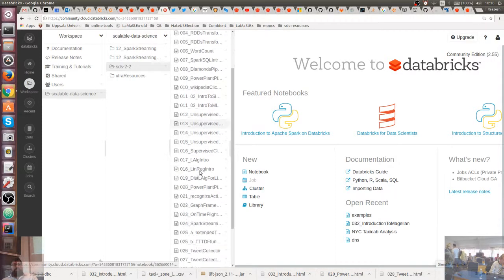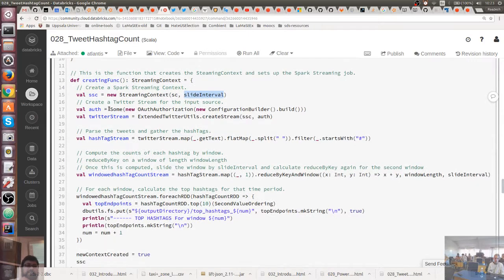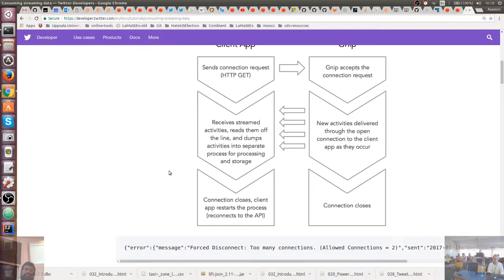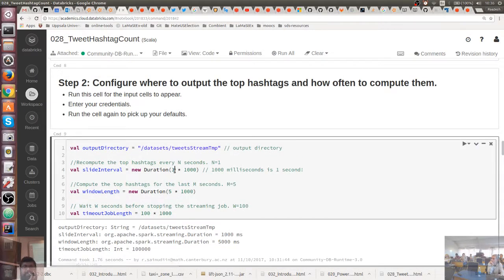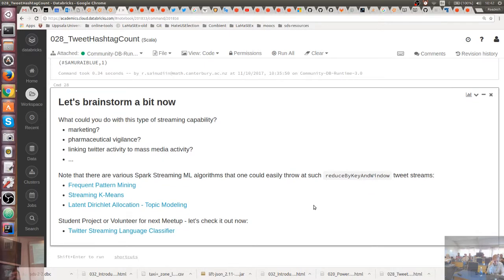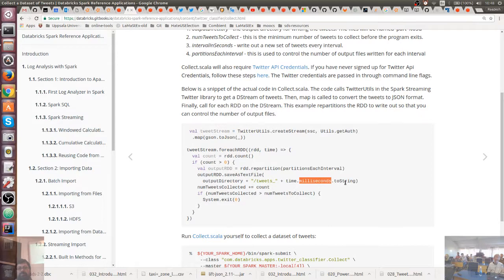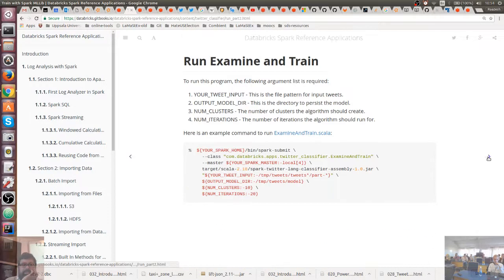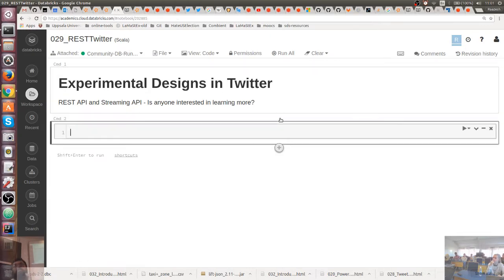Scalable Data Science from Atlantis - DAY 13 - Part 1